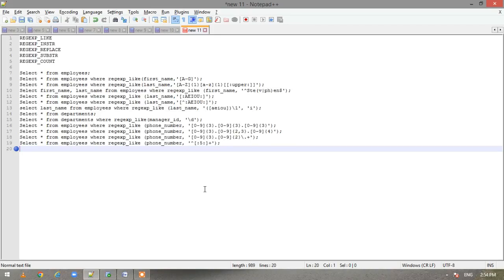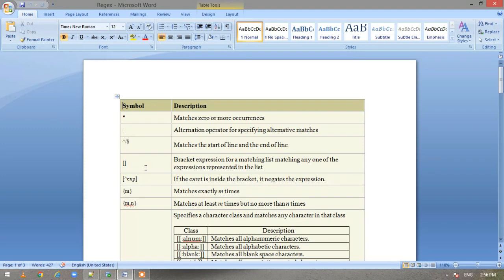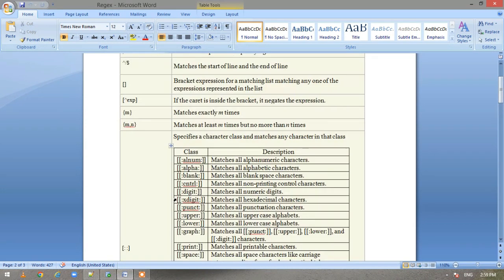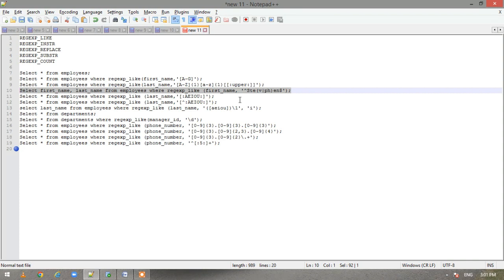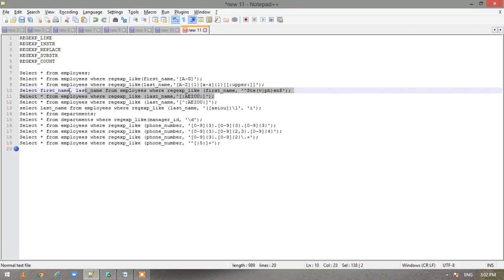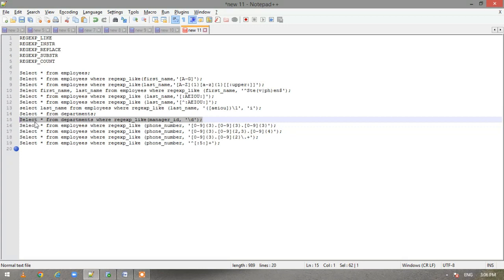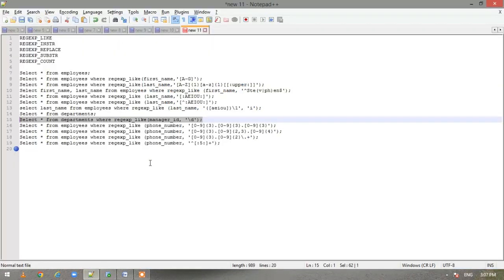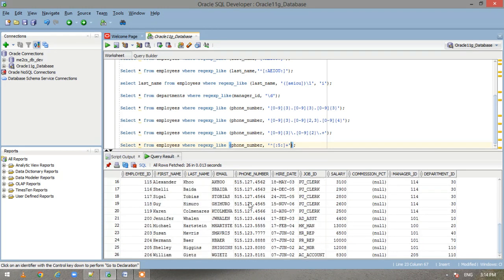Regular Expression In Oracle SQL | Regexp_Like in Oracle SQL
Symbol Description
* Matches zero or more occurrences
| Alternation operator for specifying alternative matches
      Matches the start of line and the end of line
[] Bracket expression for a matching list matching any one of the expressions represented in the list
[^exp] If the caret is inside the bracket, it negates the expression.
{m} Matches exactly m times
{m,n} Matches at least m times but no more than n times
[: :] Specifies a character class and matches any character in that class
Class Description
[[:alnum:]] Matches all alphanumeric characters.
[[:alpha:]] Matches all alphabetic characters.
[[:blank:]] Matches all blank space characters.
[[:cntrl:]] Matches all non-printing control characters.
[[:digit:]] Matches all numeric digits.
[[:xdigit:]] Matches all hexadecimal characters.
[[:punct:]] Matches all punctuation characters.
[[:upper:]] Matches all upper case alphabets.
[[:lower:]] Matches all lower case alphabets.
[[:graph:]] Matches all [[:punct:]], [[:upper:]], [[:lower:]], and [[:digit:]] characters.
[[:print:]] Matches all printable characters.
[[:space:]] Matches all space characters like carriage return, newline, form feed and vertical tab.
[a-z] Matches all lower case alphabets. This is similar to [[:lower:]]. To match a set of lower case alphabets, specify a start and an end range. For e.g., [a-m] matches any lower case alphabet between the range a and m in the source string.
[A-Z] Matches all upper case alphabets. This is similar to [[:upper:]]. To match a set of upper case alphabets, specify a start and an end range. For e.g., [A-D] matches any uppercase alphabet between the range A and D in the source string.
[0-9] Matches all numeric digits. This is similar to [[:digits:]]. To match a set of digits, specify a start and an end range. For e.g., [0-5] matches the digits between the range 0 and 5 in the source string.
[A-Za-z0-9] Matches all the alphanumeric characters. This is similar to [[:alnum:]]. The combination can be changed as per the requirement like [A-Z0-9], [a-mA-N], [0-7a-oA-H], etc.

+ Matches one or more occurrences
? Matches zero or one occurrence
. Matches any character in the supported character set (except NULL)
() Grouping expression (treated as a single subexpression)
\n Backreference expression
      Specifies equivalence classes
      Specifies one collation element (such as a multicharacter element)

Operator Description
\d Match a digit character
\D Match a non-digit character
\w Match a word character
\W Match a non-word character
\s Match a whitespace character
\S Match a non-whitespace character
\A Match only at beginning of string
\Z Match only at end of string, or before newline at the end
\z Match only at end of string
i Match irrespective of case